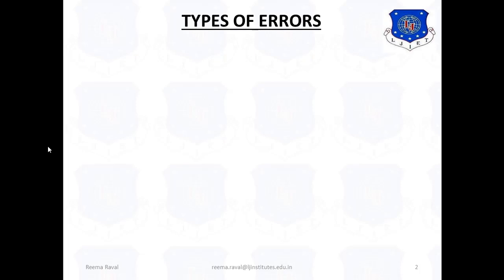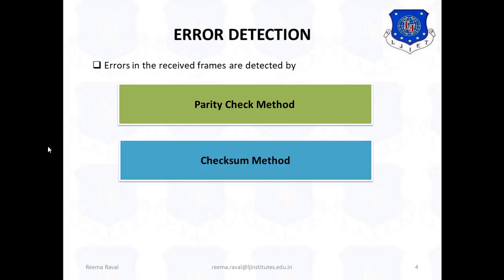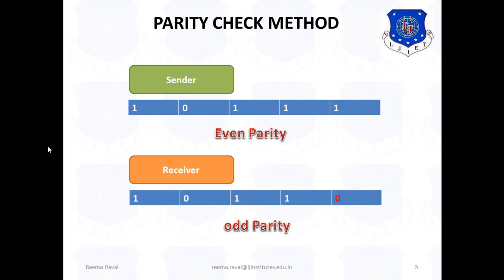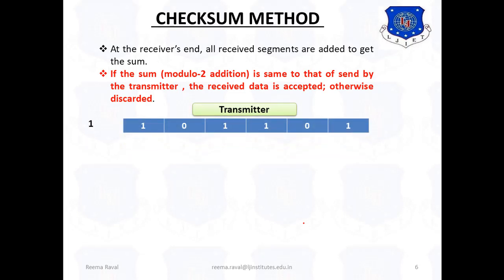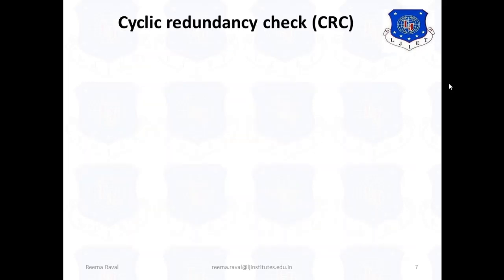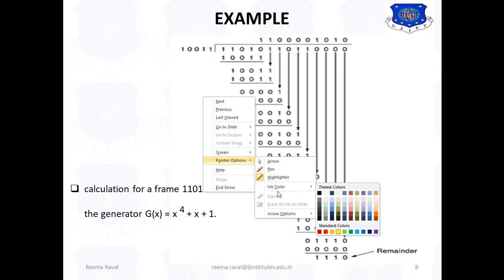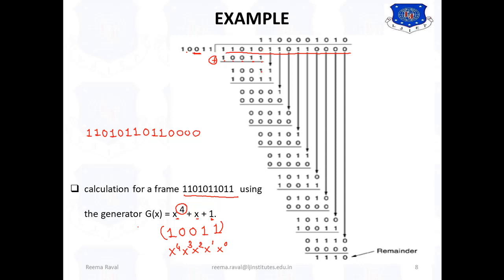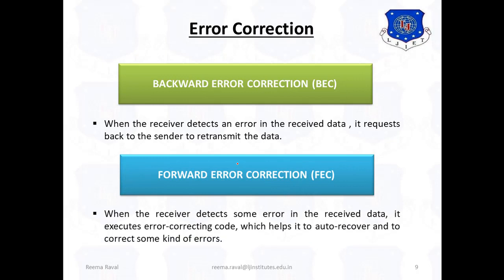SESSION_08_DATA COMMUNICATION & NETWORKING_SEM_7_EC_14_JULY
This particular video covers the topic of the Error Detection and Correction from the unit Data Link Layer of the academic subject Data Communication & Networking by Gujarat Technological University for UG courses.
EC Department
Now from the video try to give answers for following questions:
1) What are the types of errors?
2) Give methods of error detection.
3) What CRC stands for?
4) What is even parity?
5) Which type of division is done in CRC method?
6) Give methods of error correction.
7) What FEC stands for?